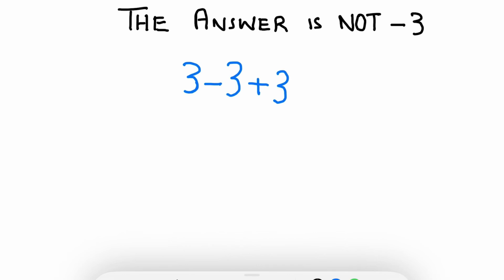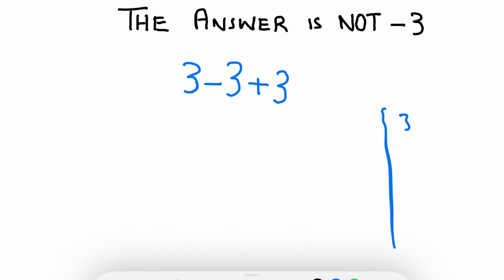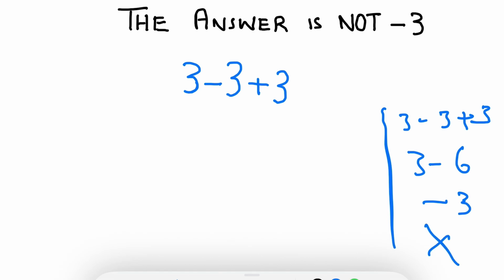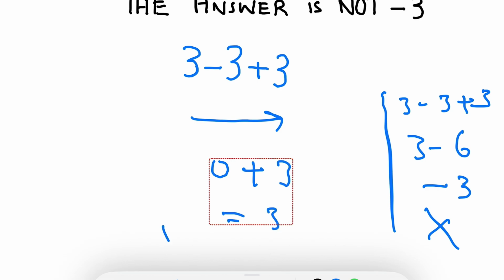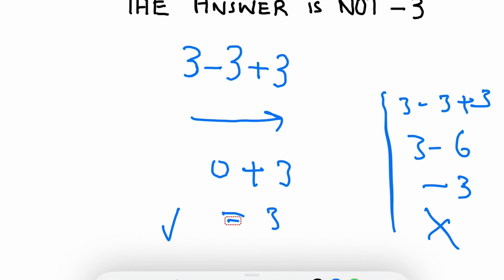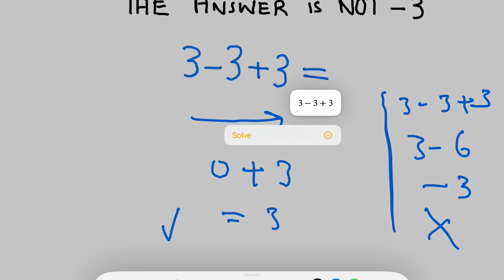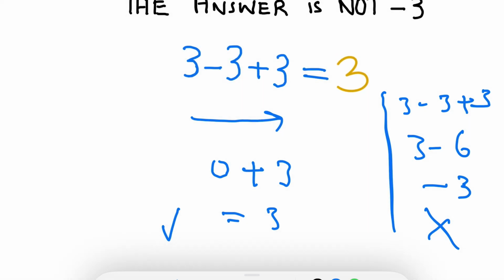Most People Stump In This Basic Bodmas Example!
BODMAS trips up almost everyone because one small mistake in the order changes the whole answer. In this video, we solve a BODMAS-based example step by step so you can see exactly where most people go wrong. We’ll break down Brackets, Orders, Division, Multiplication, Addition, and Subtraction in the right sequence, explain why the order matters, and show you a quick trick to remember it. If you’ve ever gotten a different answer than your friends on the same problem, this is why. Watch till the end to test yourself with a similar problem and drop your answer in the comments.

bodmas rule explained with examples
bodmas math problem solution step by step
bodmas trick to solve fast
common bodmas mistakes students make
bodmas vs pemdas difference explained
hard bodmas question with answer
how to solve brackets and of in bodmas
bodmas for class 6 and 7
simple way to remember bodmas rule
bodmas practice questions with solution